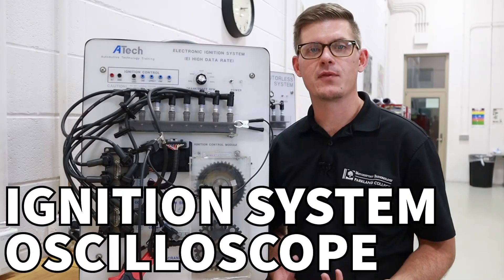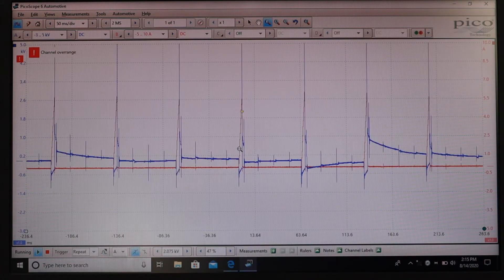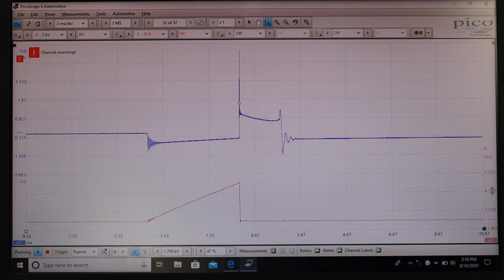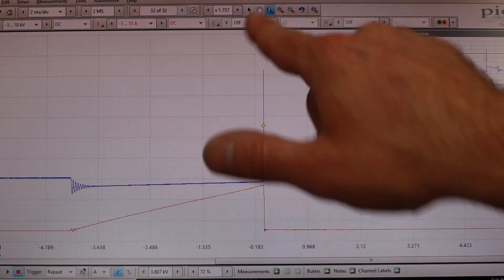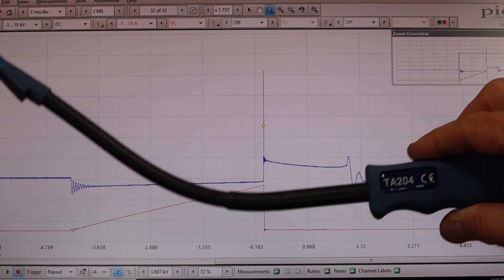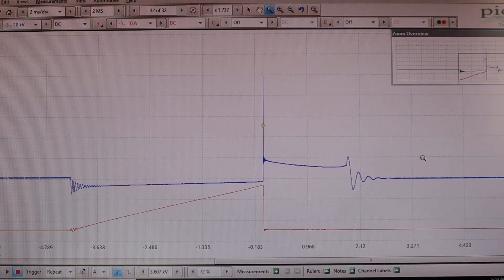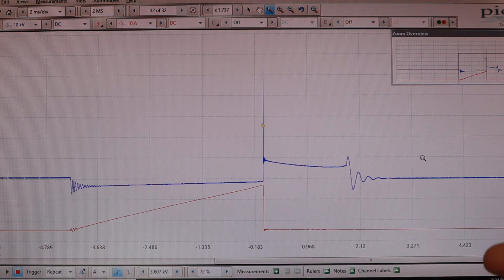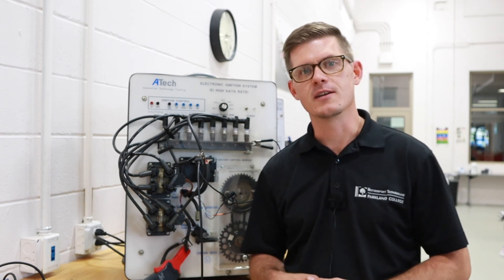Secondary Ignition and Primary Ignition Current: PicoScope Setup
In this video, we go over setting up a PicoScope to measure secondary ignition voltage and primary ignition circuit current. This is a great test to gain a better understanding of the operation of an ignition system.

Components in the video:
- PicoScope 4 CH
- PicoScope Secondary Lead
- PicoScope 60A Clamp